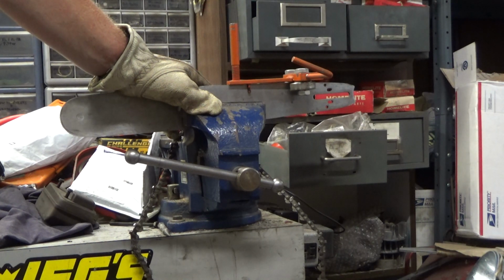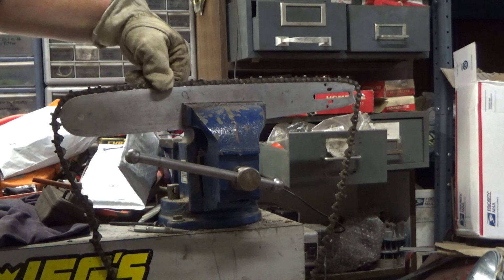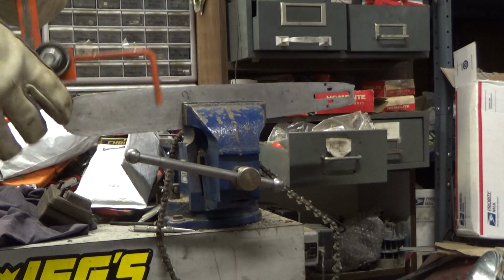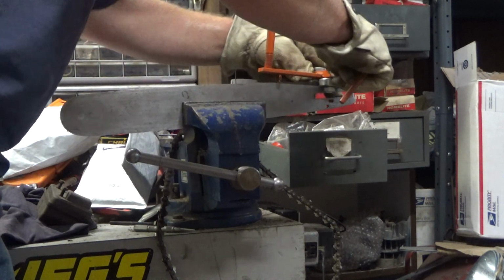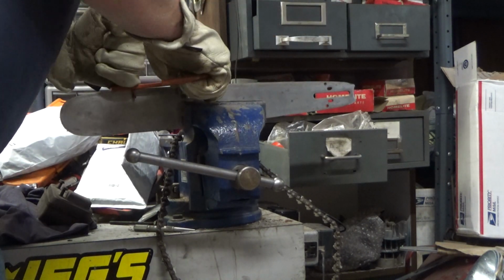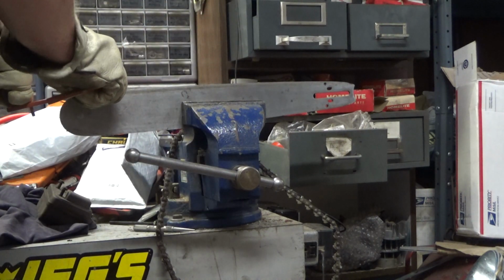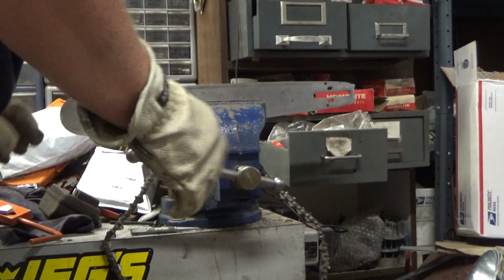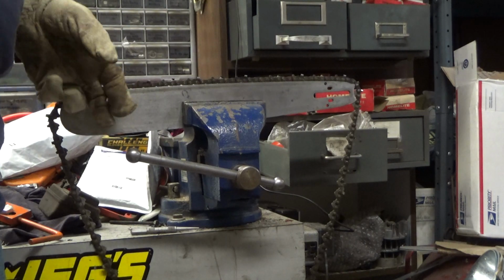Closing The Rails On A Guide Bar